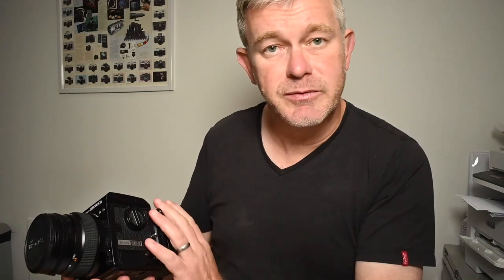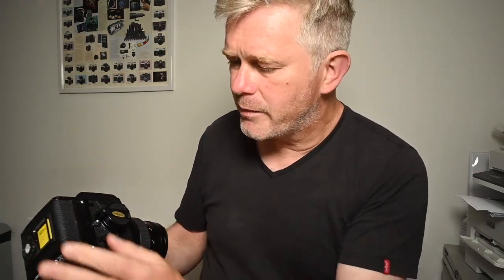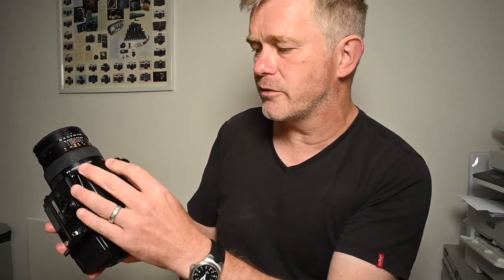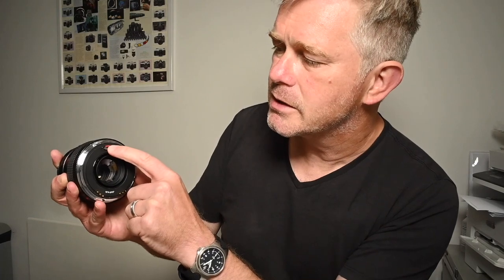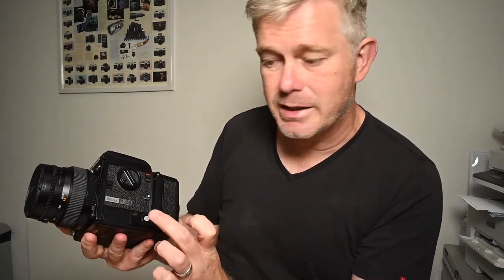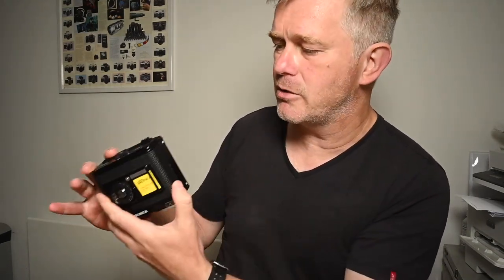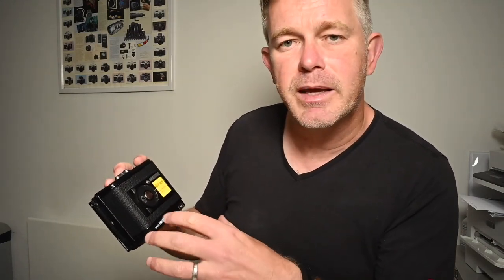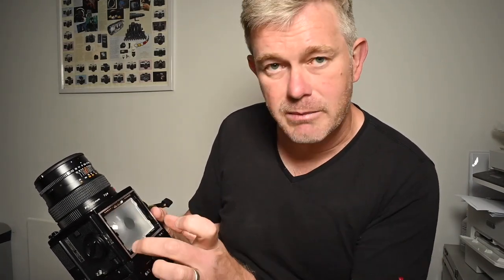Bronica GS1 (GS-1) walkthrough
I walk through the main features and discuss the more popular accessories available.